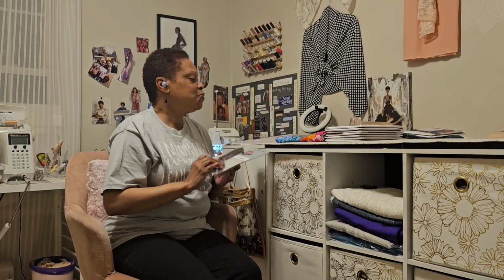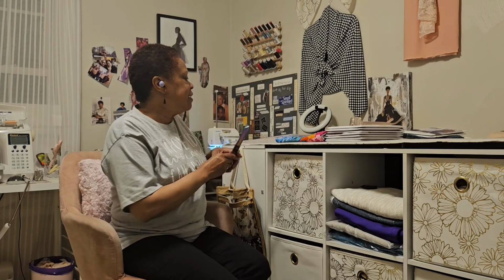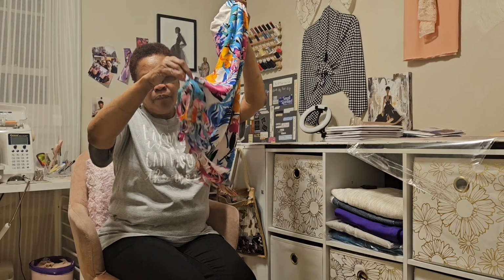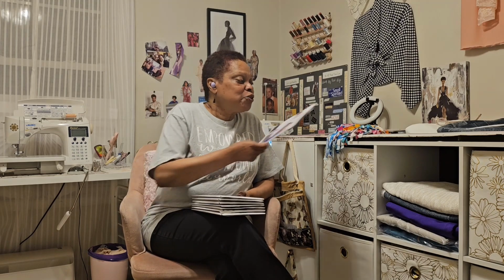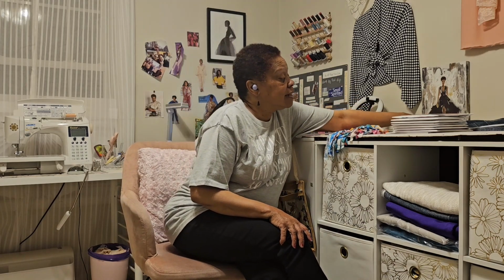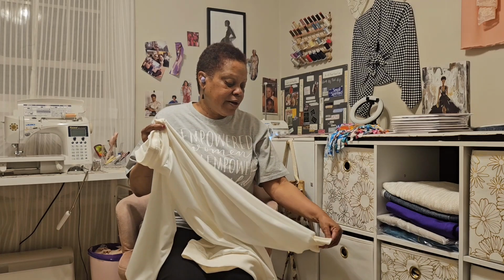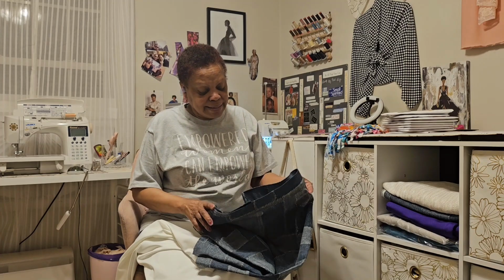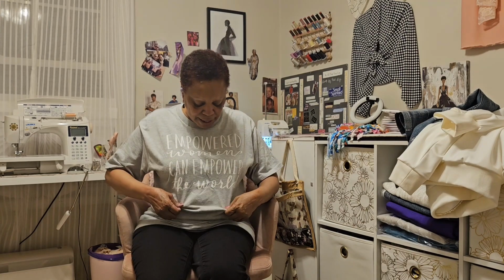fridaysews. 03/15/24. Trying out a sweatshirt. S9897